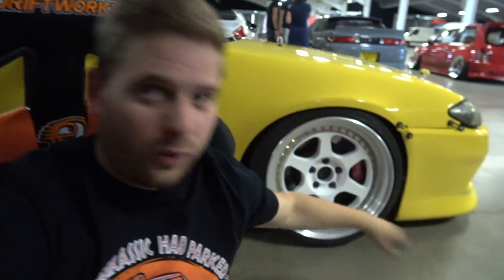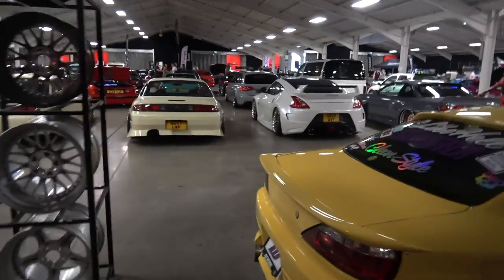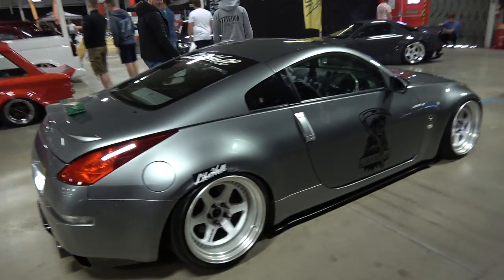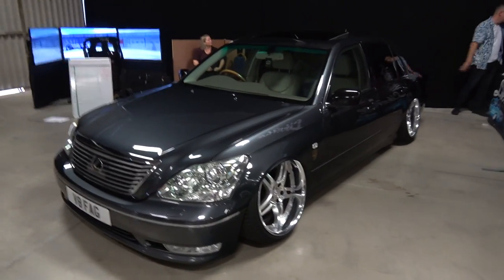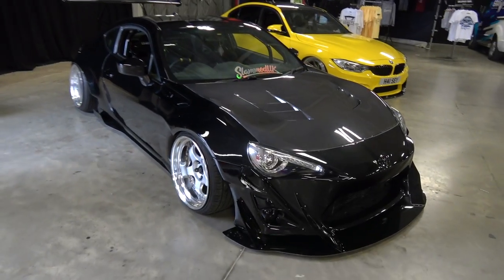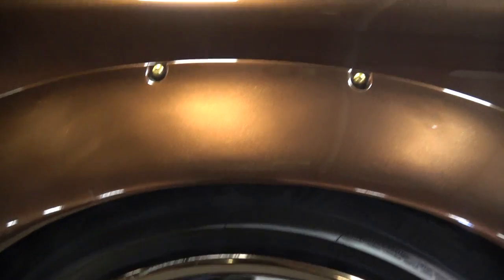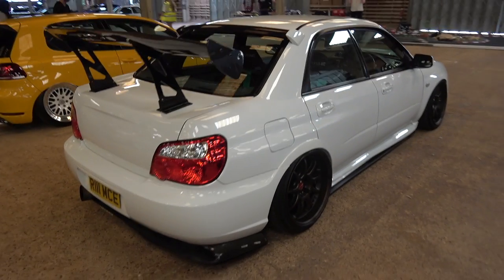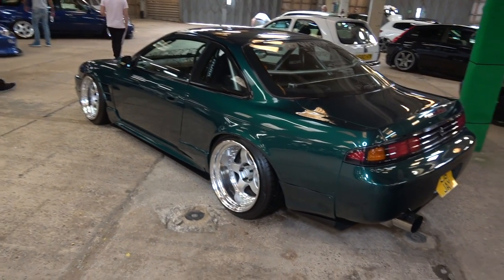Driftworks at Gravity Show 2017 - Work Wheels Watch!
One of our worst videos! In fact it was the inspiration for our Chevy Silverado 3500HD TRAILER BURNOUT! video
Starkey wonders through Gravity Show to spot some of our customer's cars and be 'mostly' complimentary about them.
The Gravity Show 2017 was held at Stoneleigh NAEC, Coventry, and featured many cars fitted with Work Wheels.

Tag us in any of your cool photos (Driftworks related obviously) with driftworks and we will share our favorites.

You can also follow the team on their personal Instagram accounts:

►Phil Morrison (LS V8 Toyota AE86)

►Martin Richards (1JZ Nissan Skyline R32)

►Richard Grinrod (Supercharged LS BMW E36 M3)

►Rich Starkey (SR20DET Nissan Silvia S15 Lifestyle)

►Craig Taylor (Supercharged E92 BMW M3)

About Driftworks

We are the car idiots. We build our own street and track projects for fun and competitions. We love going on automotive adventures. And how do we pay for all of this? We sell wheels and suspension at Driftworks.com

Driftworks has grown from being run out of a tiny spare room in Phil’s house, into a multi-million pound business based in self owned 12,000 sq/ft facility in the UK. Driftworks keeps growing and alongside unbeatable wheel knowledge we now design and sell some of the most advanced components for drift and track cars you can buy off the shelf. We pride ourselves on exceptional, friendly and knowledgeable customer service plus lightning fast international shipping.

The Driftworks Drift team is one of the most successful drift teams in Europe headed by Phil Morrison with Richard Grindrod (E36 M3) and Martin Richards (R32 Skyline). Driftworks has multiple championship titles in professional competition. Our stable includes cars such as the world famous Driftworks DW86, a V8 powered monster AE86 Corolla, various development and practice cars and the Driftworks 1JZ 560bhp Nissan Skyline.